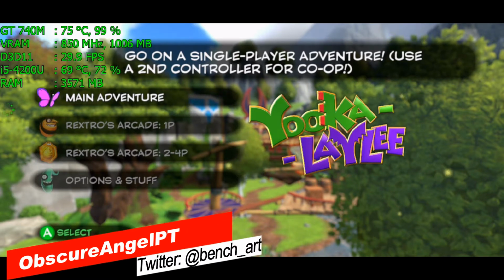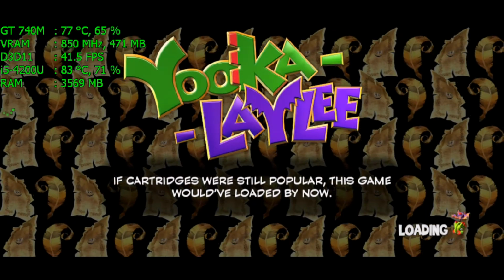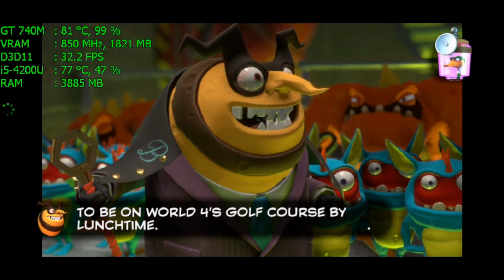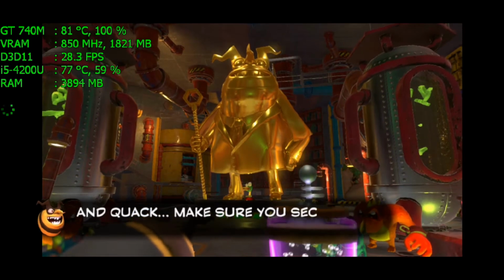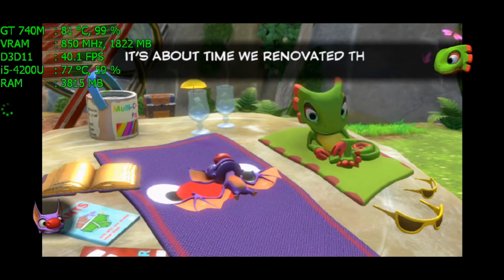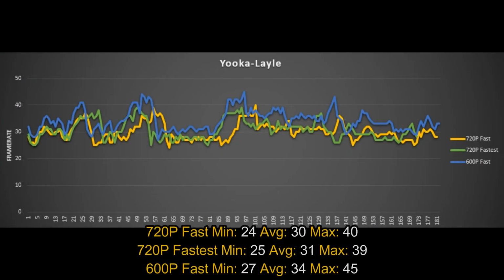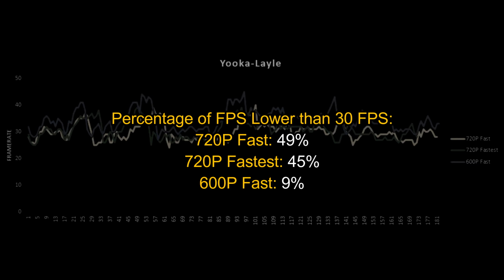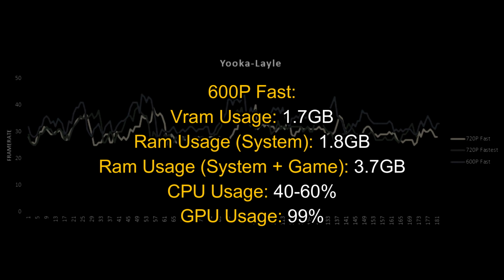Yooka-Laylee (GT 740M/GT 825M/GT 920M | i5 4200u) [Fast]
Skip the Cutscene to Gameplay: 06:25
Fraps logs & Performance Analysis: 16:37

Framerate w/o Recording:
720P Fast Min: 24 Avg: 30 Max: 40
720P Fastest Min: 25 Avg: 31 Max: 39
600P Fast Min: 27 Avg: 34 Max: 45

PC Specs:
Model: Asus X550LB-XO055H
CPU: Intel Core i5-4200U 2.3GHZ
Ram: 8GB DDR 3L 1600MHZ CL11

Software:
GPU Drivers: Nvidia ForceWare 381.65 WHQL
OS: Windows 10 64Bits
FPS Register: Fraps 3.5.99
Monitor Stats: MSI Afterburner 4.3.0
Data Organizer and Cloud: Microsoft Office 365
Video Recorder: MSI Afterburner + NVENC
Video Editor: WonderShare Filmora